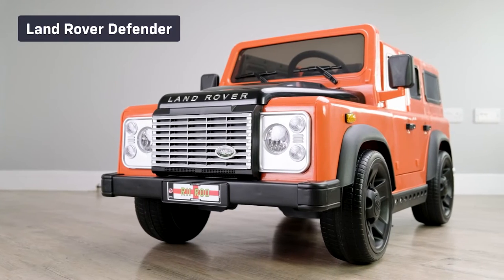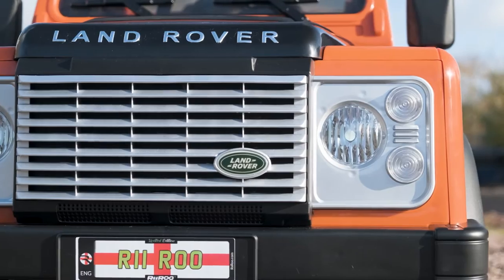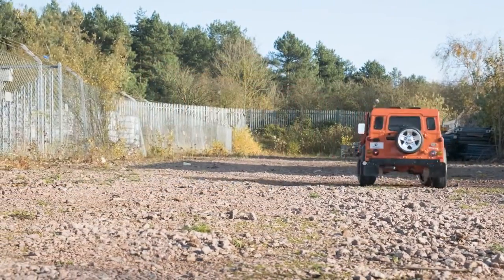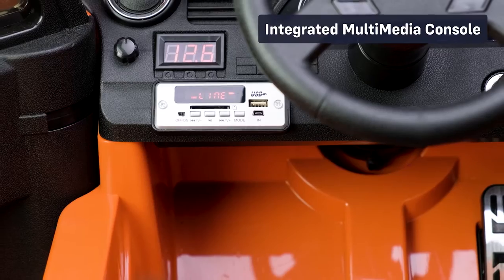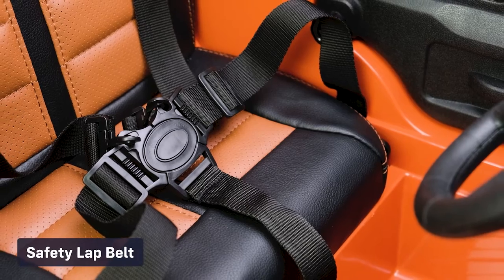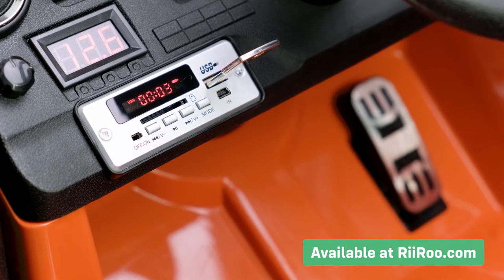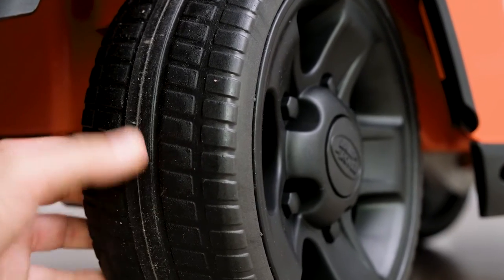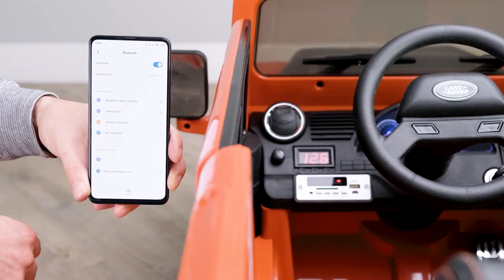Land Rover Defender Licensed 12v Battery Electric Ride On Car For Kids With Parental Remote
There isn’t a more iconic vehicle out there than our licensed 1 seater 12V Land Rover Defender. Originally launched at the Amsterdam Motor Show in April 1948, this is a vehicle that is steeped in history and be designed to last the test of time.

The moment your kid takes this out for a spin, everyone in the neighborhood will instantly recognise this classic.

With two opening doors, adjustable leather style seats, and safety belts rest assured that your kid will be totally secure and safe. It's suitable for children aged between three and five years old but I must stress this can vary from child to child.

As we take a look around the outside, you will notice the official badges and emblems. This is a fully licensed model, meaning we have the full blessing of the manufacturer to use their official branding, logos, and emblems.

For your child's comfort, it has a rear suspension system. A suspension system makes all the difference when it comes to riding on the grass or off-road, something that cars without front suspension struggle with. The car has working front and backlights that look absolutely amazing in the dark.

Looking around the back of the car you will notice the detail of the exhaust on this model has been made to look exactly like the real thing. Also a large rear boot compartment, so they can put their toys in there. It has a black translucent windscreen and a full set of realistic-style alloy wheels.

As we take a look at the tyres, you will notice the attention to detail of the tyre tread. The wheels are wrapped in a set of EVA Soft Grip tyres, making the ride more comfortable for your child. The majority of cars we sell here in at RiiRoo have doors that open and close.

This model is no different. The latch inside the car allows the doors to be locked shut. As we take a look inside, check out the leather-style seats.

This is a great feature in this model, as most other car seats are plastic. Check out the quick release safety belts provided with every ride-on car sold by RiiiRoo, so you can rest assured knowing your child will be completely and totally safe.

The car has a one-seat capacity, meaning it is designed for one child. The dashboard lights up and like the front and rear lights, looks stunning in the dark.

The car has forward and reverse gears that can be switched easily from the dashboard. It also has an auto-brake foot pedal accelerator, which gradually stops the car upon release. It even has real engine sounds, just start it up and hear it roar. Now let's talk about the media player.

Not only does it have a USB input that allows you to use your own USB stick with MP3 music but you also have the ability to turn the volume up and down and skip track functions too. This model also has a dedicated media bank control on the steering wheel. This means that your child has full control at their fingertips.

This model also features Bluetooth compatibility, meaning you can wirelessly connect a mobile phone or tablet.

Don't worry if you don't have any music, every ride on car comes with a selection of tunes pre-installed so your child can bop along whilst they are driving. If you purchase one of our RiiRoo eight gigabyte USB sticks, they're already pre-formatted so you can download your own tunes. If you feel like you want to take control you can.

Most of the cars we sell here at Rerue come with a parental remote control meaning you are able to override the control of the car at any time. It comes with a one year warranty on the motors and a three-pin charger.

If you would like to buy one of these great cars then go to our website at rerue.com, where we offer a free one day delivery if you live in the UK and if you order before 1 p.m. And don't forget we also give our costumers the option to purchase our key-shaped USB sticks and our dust and rain covers.